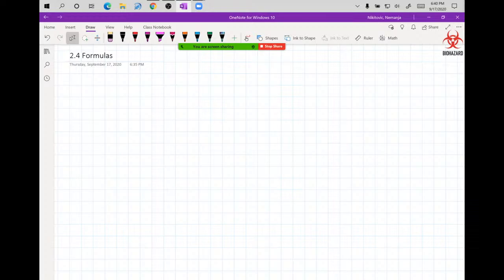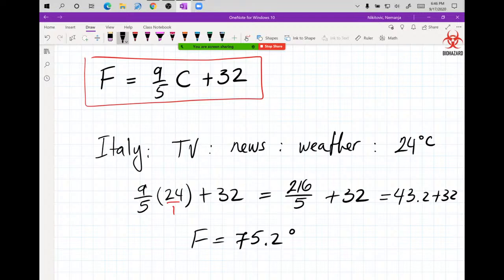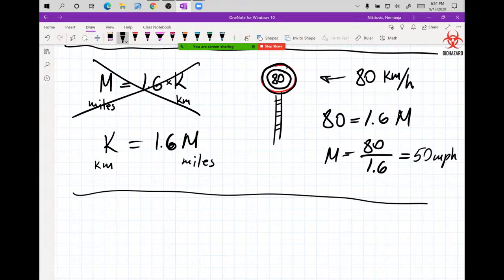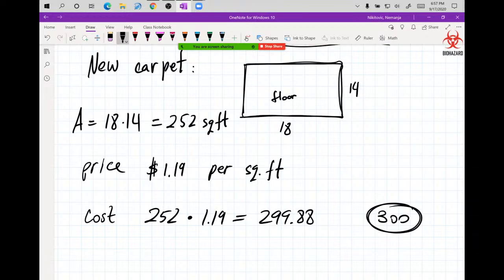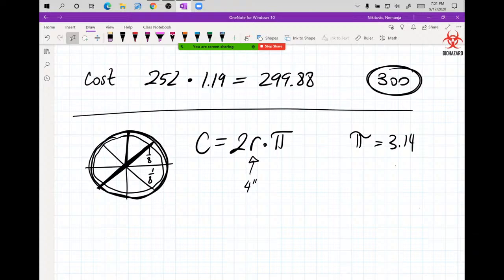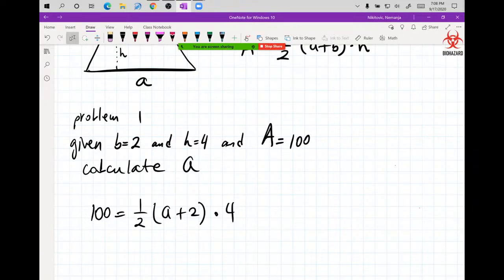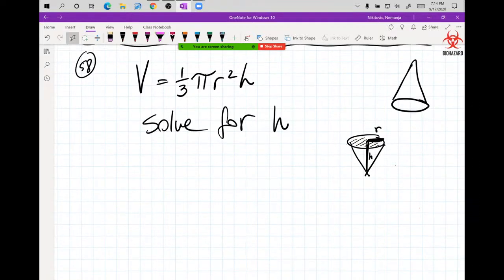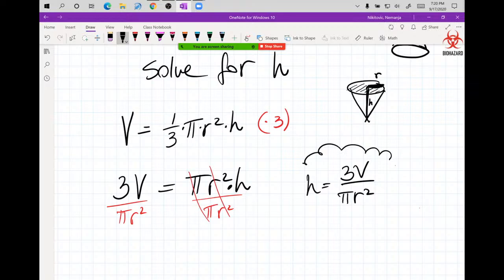Nemanja Nikitovic Live Stream Elementary Algebra 2.4 Formulas